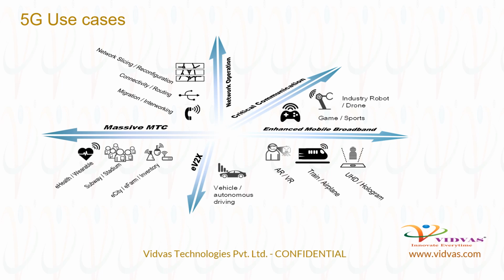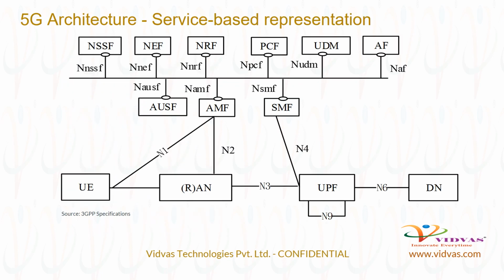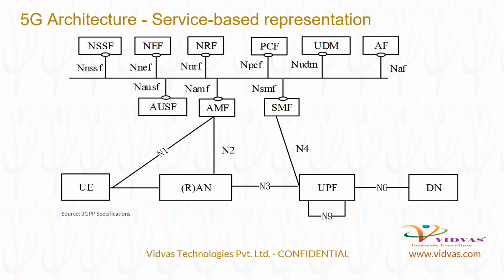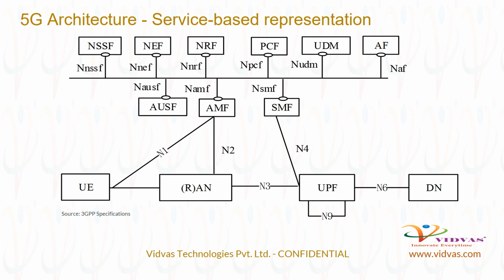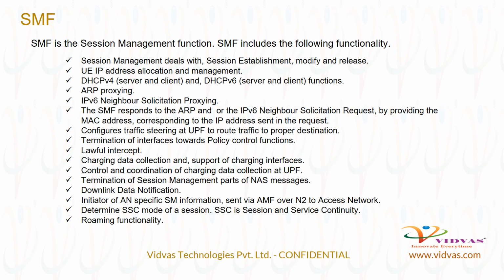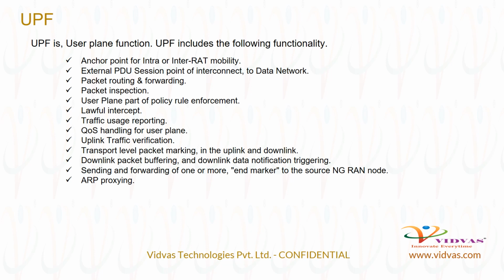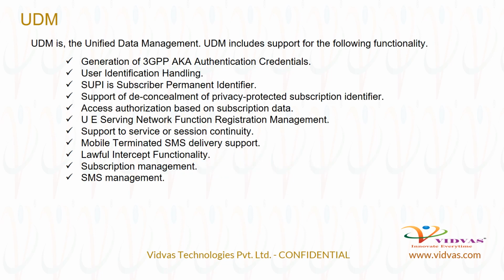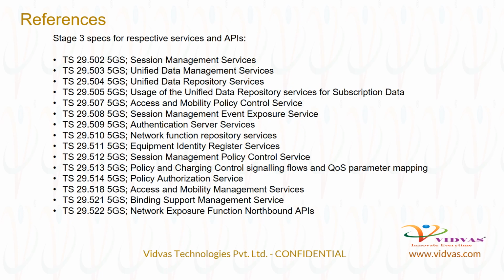Vidvas Learning | 5GC(5G Core) Overview | Vidvas Technologies Pvt. Ltd.